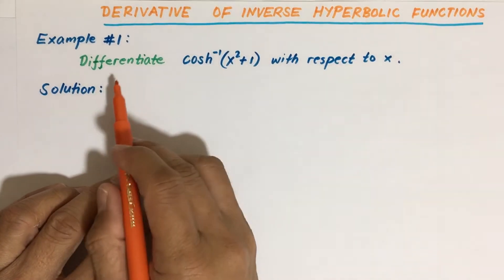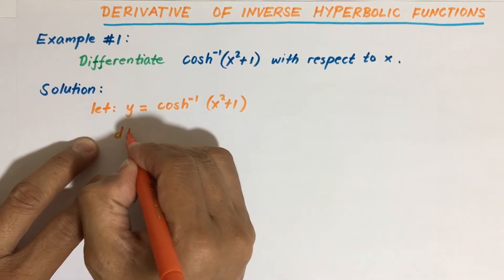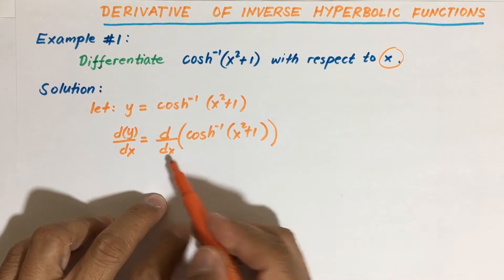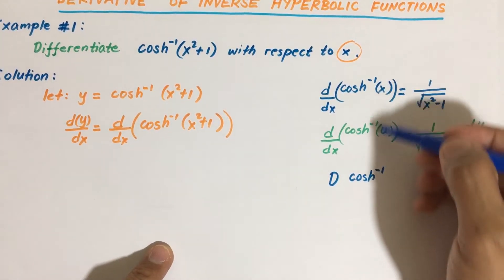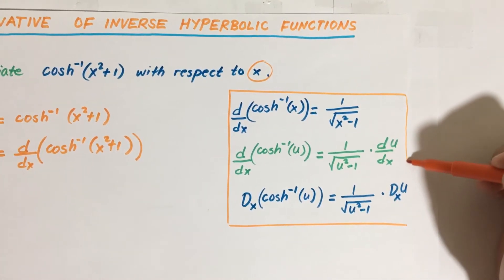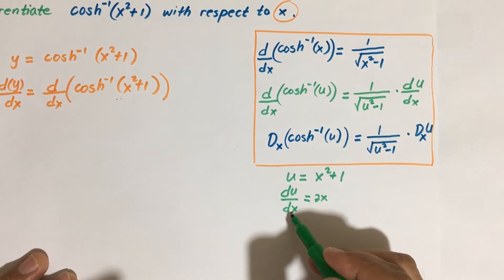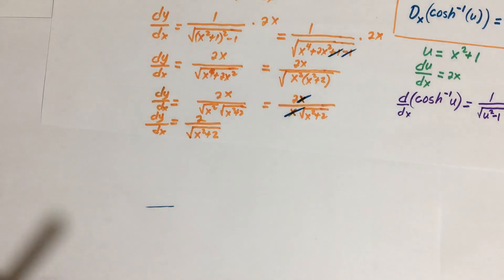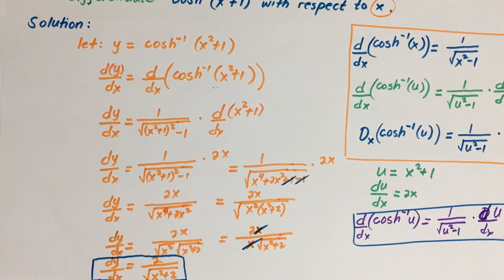DERIVATIVE OF INVERSE HYPERBOLIC FUNCTIONS: PART 1 - Example # 1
Derivative of inverse hyperbolic functions